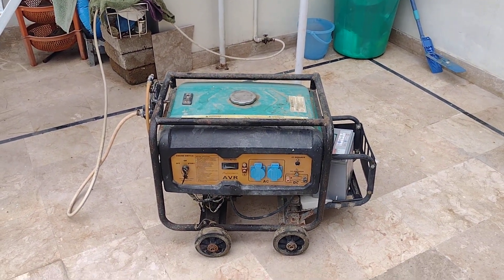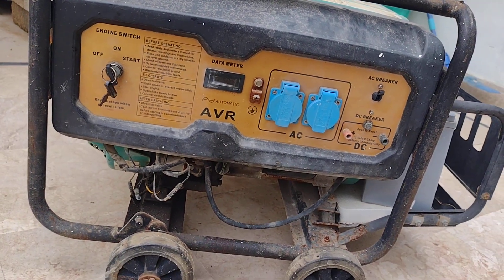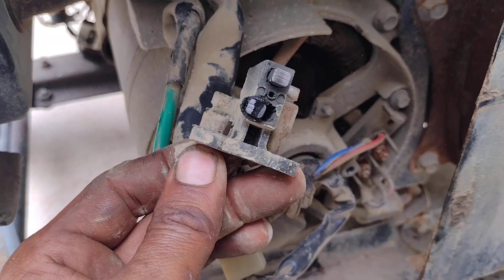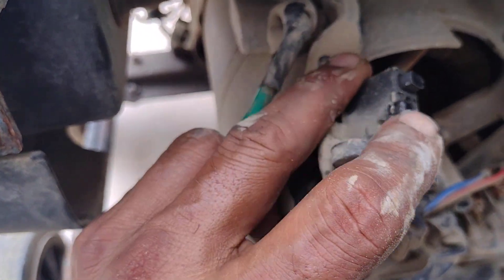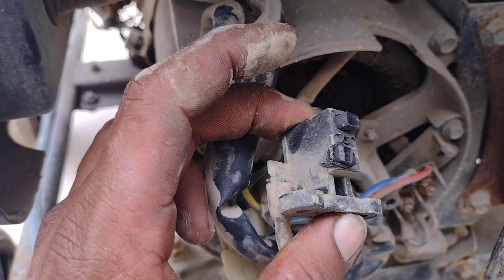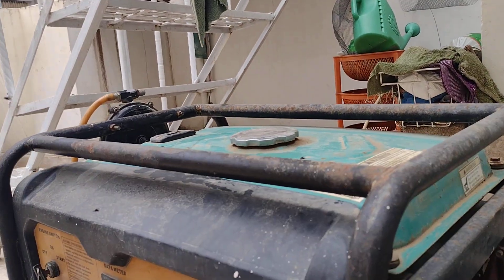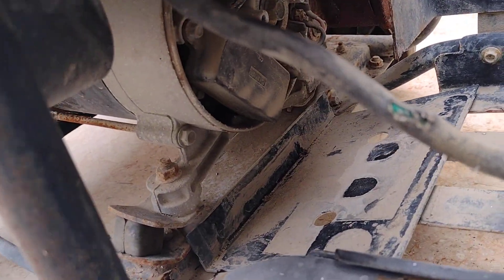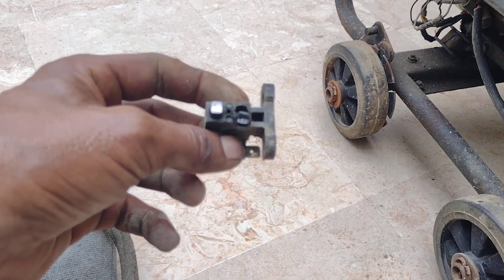generator current problem why not produce generator electricity generator repairing course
2 KVA China generator Karant na de tu kya masala hota hai generator ka carbon change Karne ka tarika